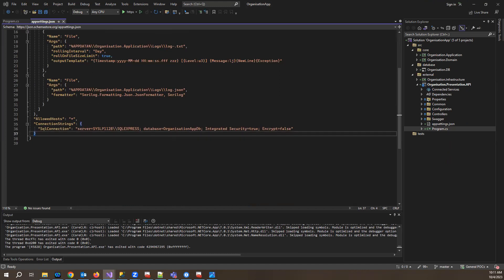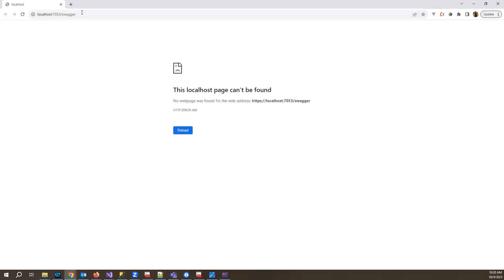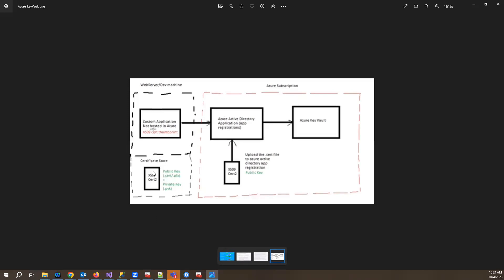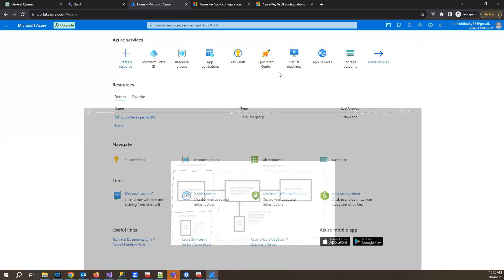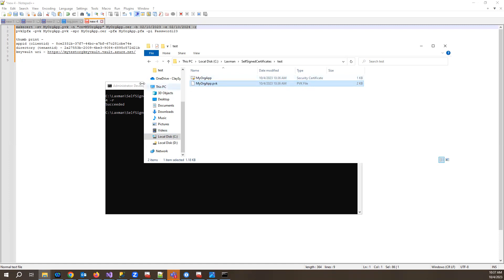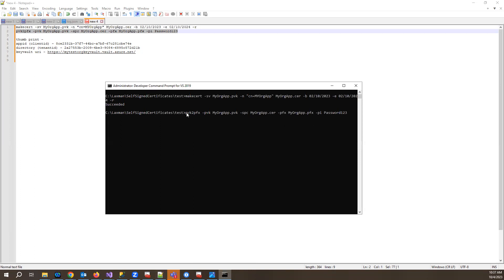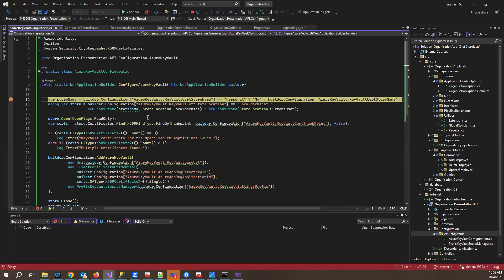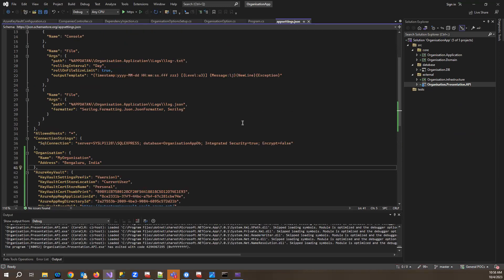AppSettings JSON With Options Pattern | Azure KeyVault | User Secrets | .NET Web API - Tutorial 15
Video Create by Iamluckydeveloper